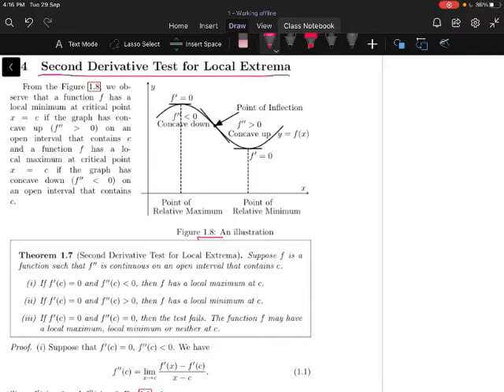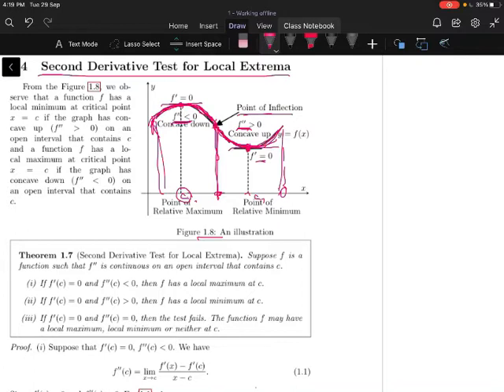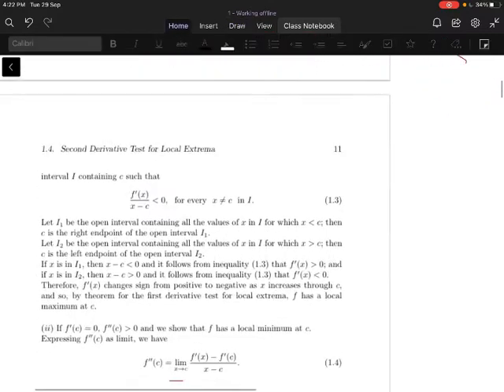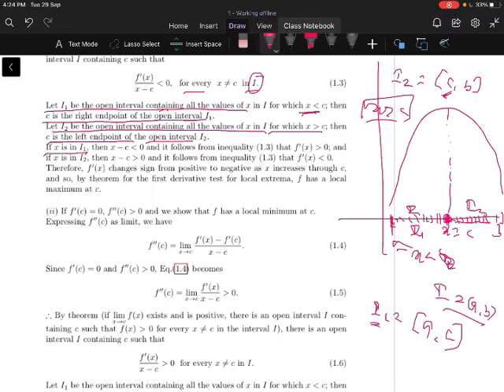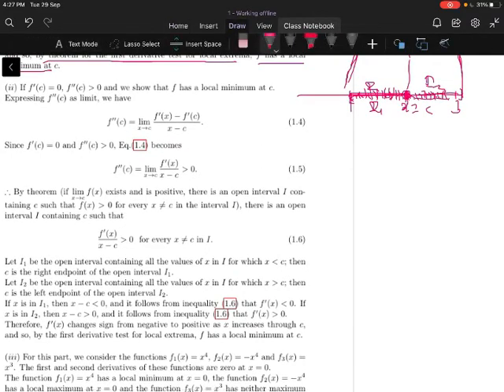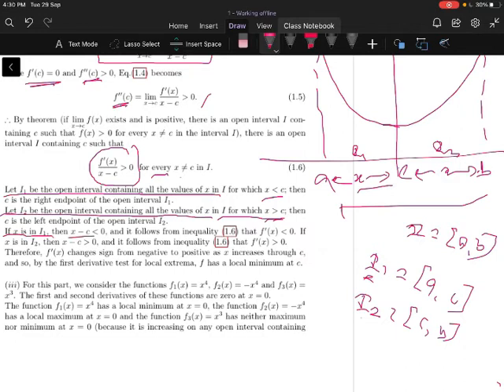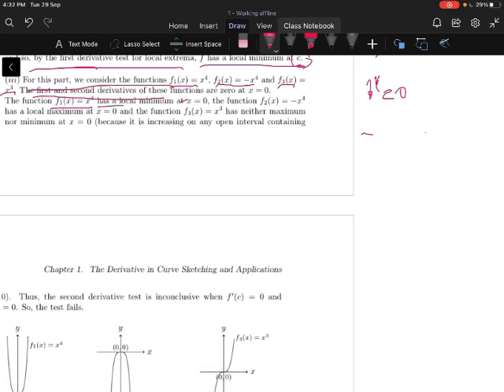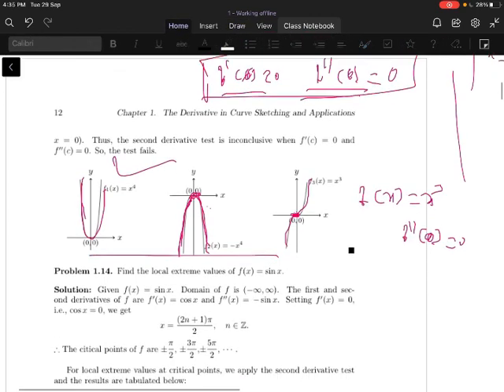Second Derivative Test for Local Extrema